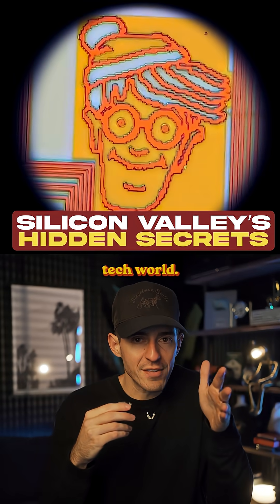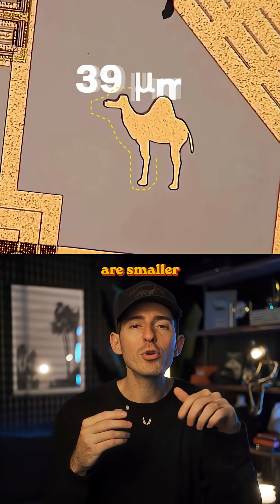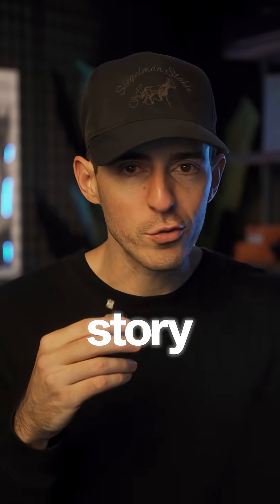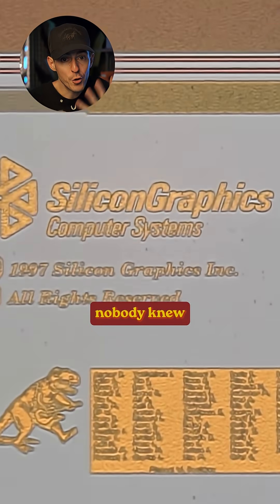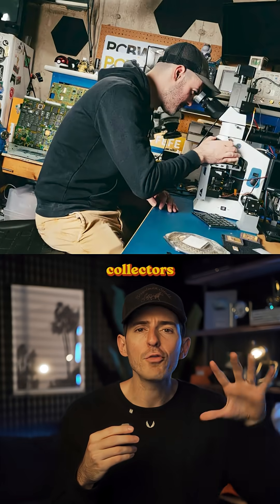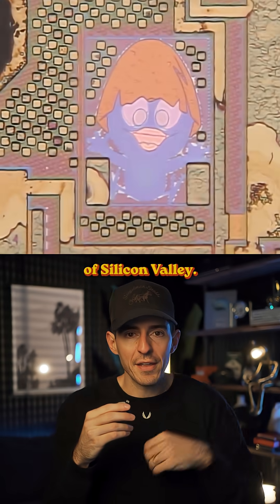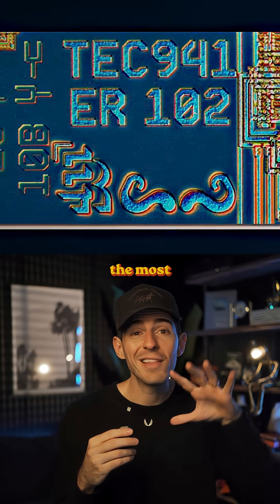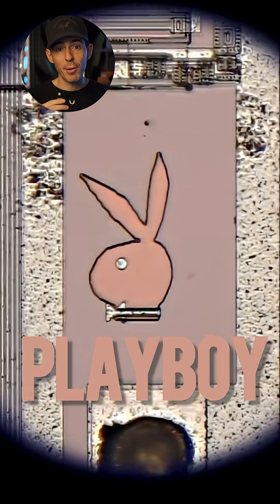There are secret easter eggs hidden on old computer chips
These hidden easter eggs are super rare in the tech world.

They’re called silicon doodles.

Each one is a tiny graphic that was secretly etched into an old computer chip from the 1980s.

And here’s why they’re so rare…

These drawings are smaller than a spec of dust. It takes a high-powered microscope just to be able to find them on the chip.

But here’s the craziest part of the whole story…

The reason they exist in the first is because back in the day chipmakers used them as a legal defense in court to prove when competitors copied their designs.

It was like a watermark that nobody knew was there.

So if a cloned chip had the doodle on it, the original creator could prove the designs were stolen.

Pretty interesting.

Now today, collectors all over the world are on a treasure hunt to find the silicon doodles before all the old chips are recycled or destroyed.

There’s even a community and site called Silicon Zoo where fans share and post the best ones they find.